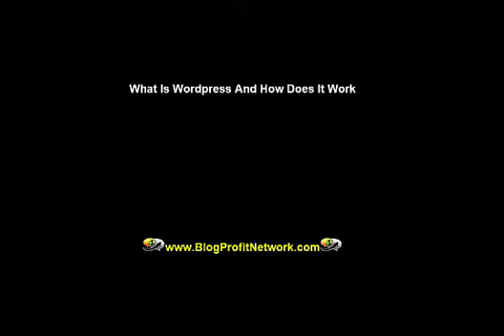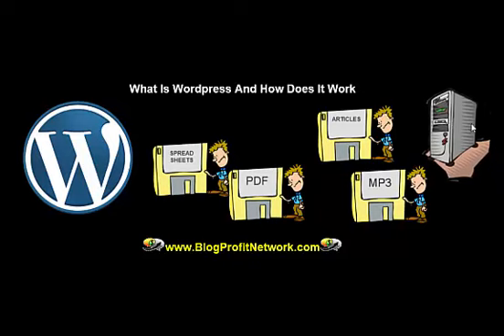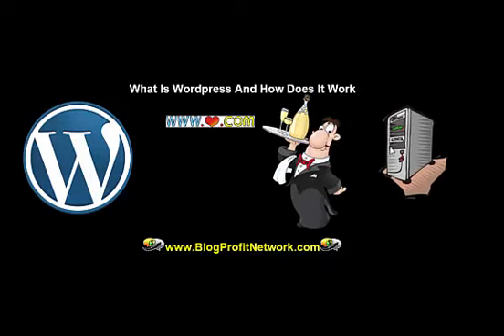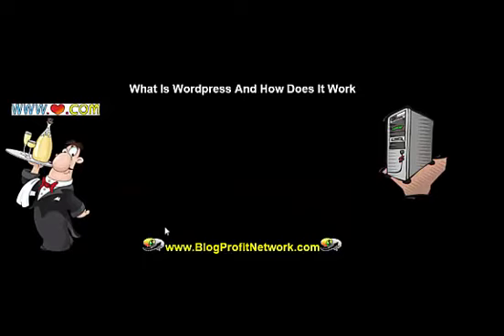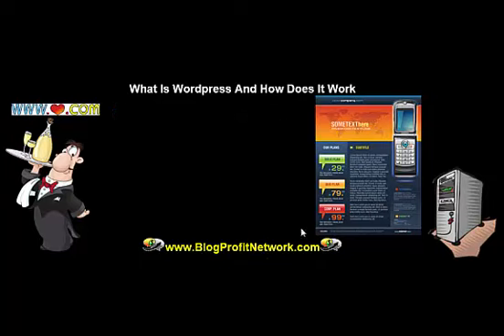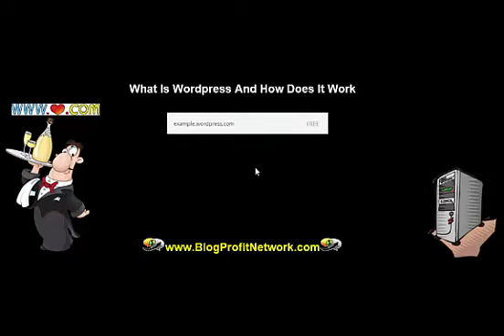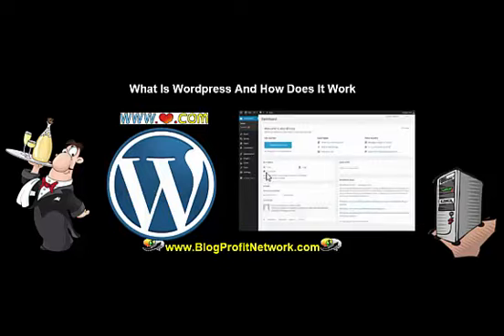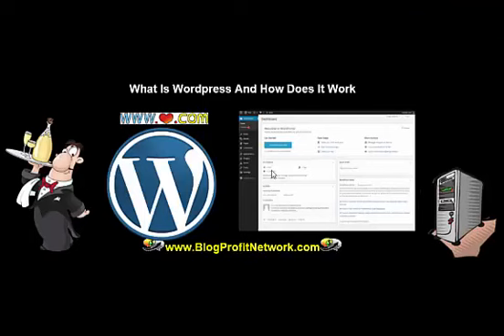What Is Wordpress - How Wordpress Blogging Works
- learn what wordpress is, why you need it, and how to start a blog.